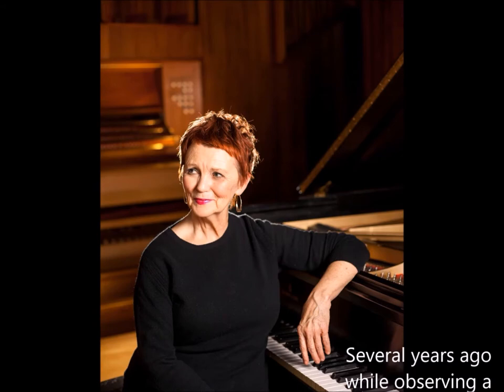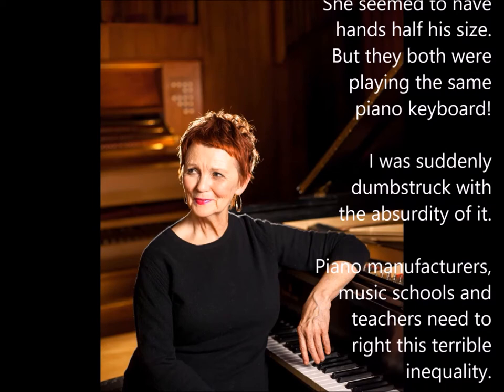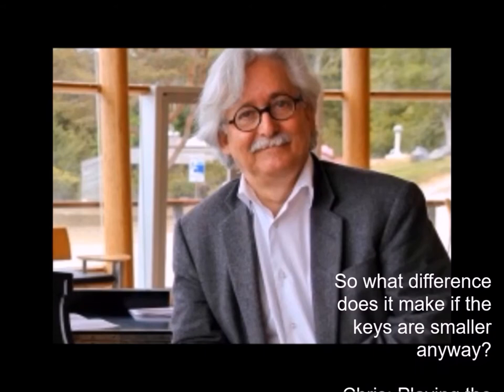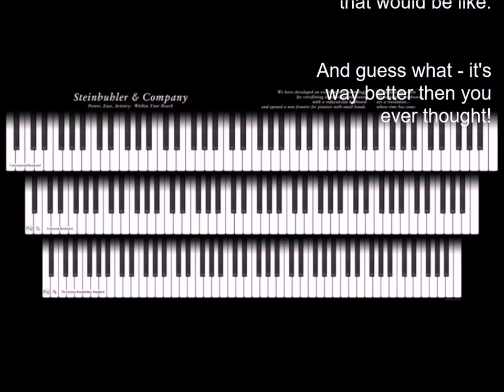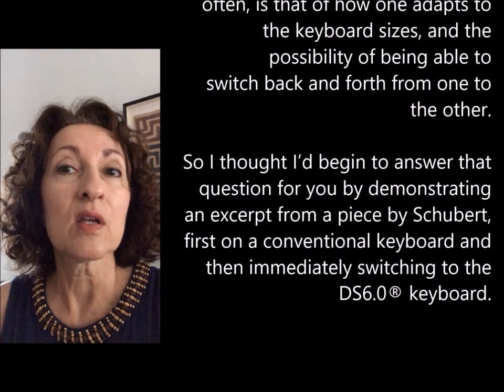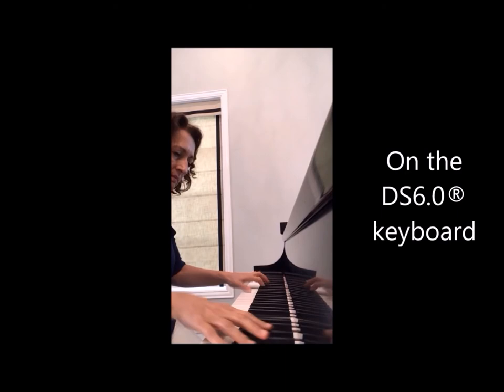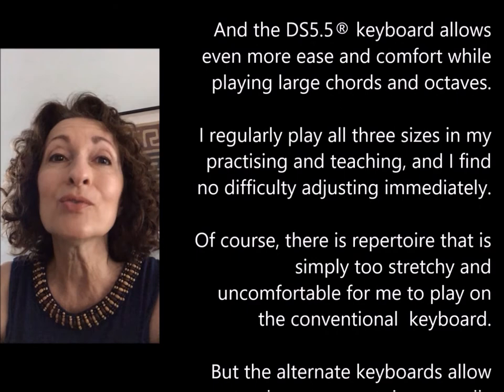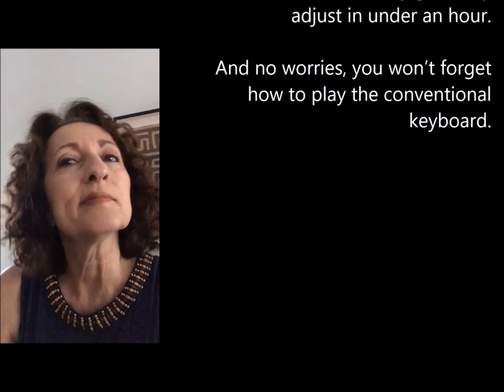PASK movie part 1 - OVERVIEW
To share the experiences of pianists who have tried alternatively sized keyboards, see the PASK video part 2 in this playlist.

For some facts on pianists' hand spans and the importance of having a keyboard that matches your hands, see the PASK video part 3 in this playlist.